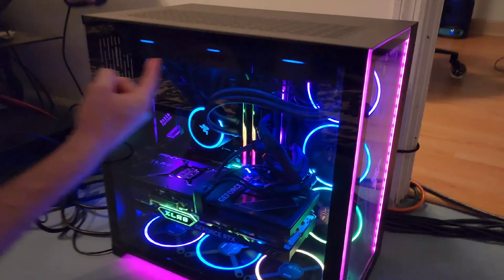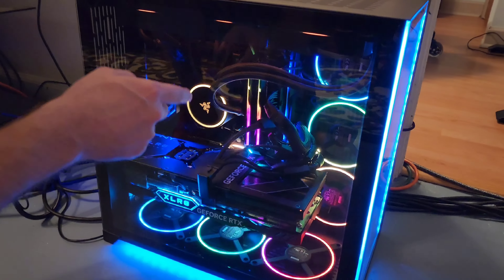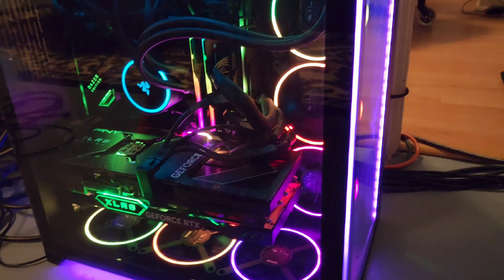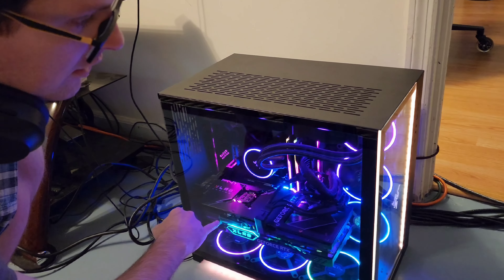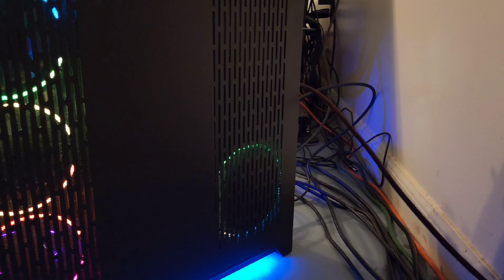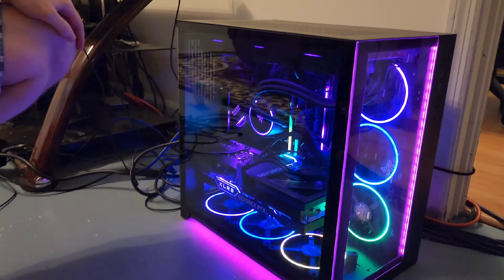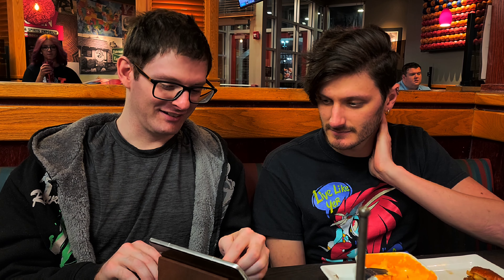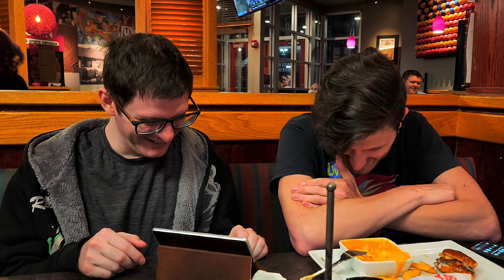Seans Computer Builds (for you techies out there)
Computer builds don't have to be plain.  You can turn them into art like Sean has